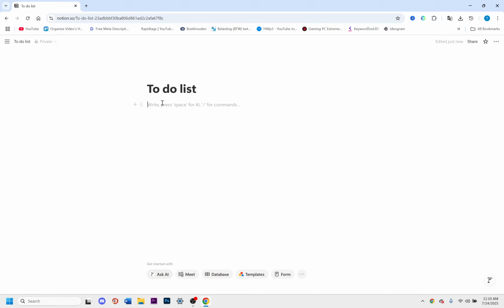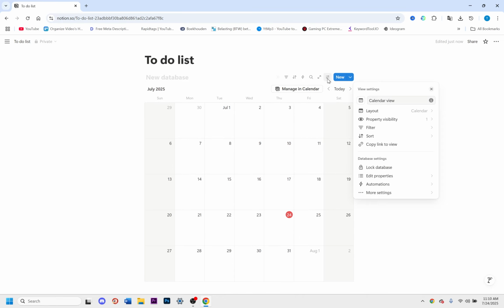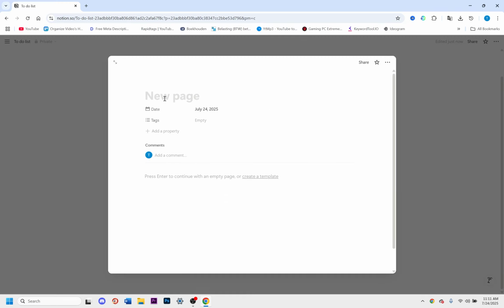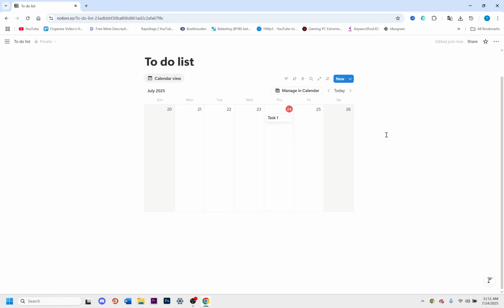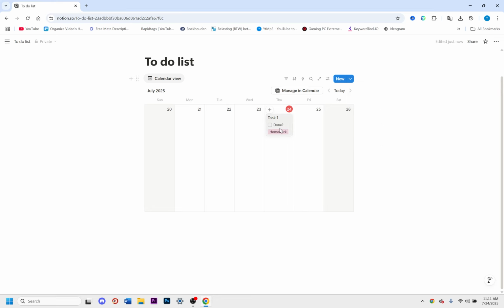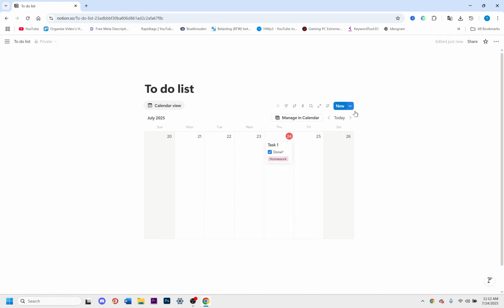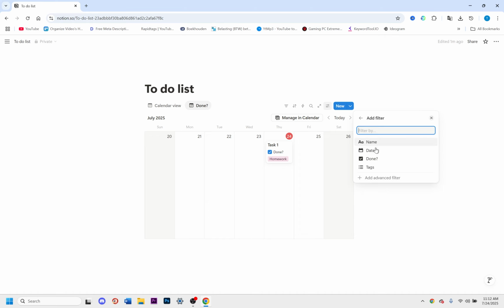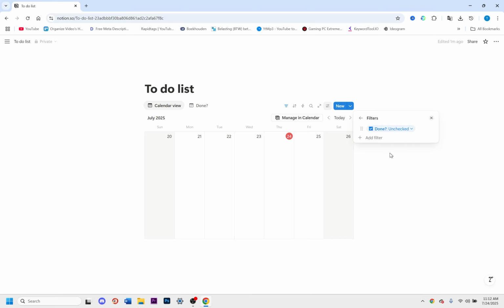How to Create To Do List on Notion (Easy Guide)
Learn how to create a to-do list on Notion with this easy guide. This step-by-step tutorial shows you how to build simple task lists, checkboxes, and daily planners to boost your productivity in 2025. Perfect for students, professionals, and beginners!